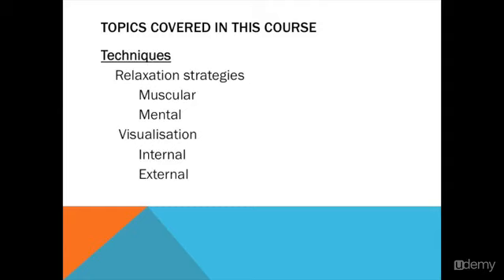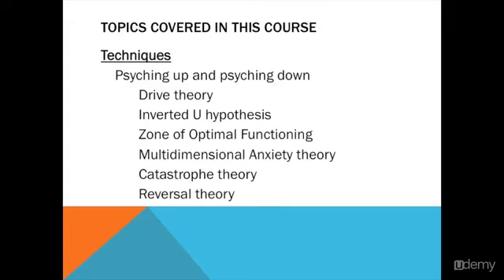Introductory Sport Psychology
Developing sport psychology skills that you can use when you train, compete or coach